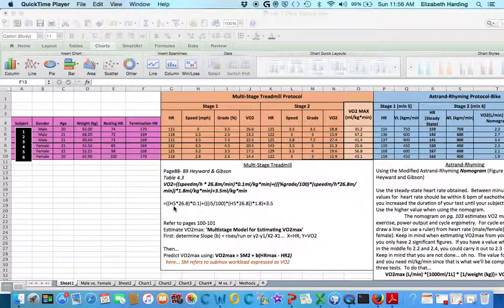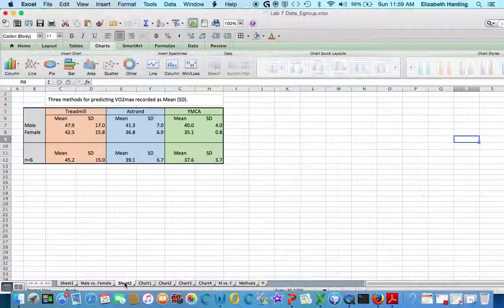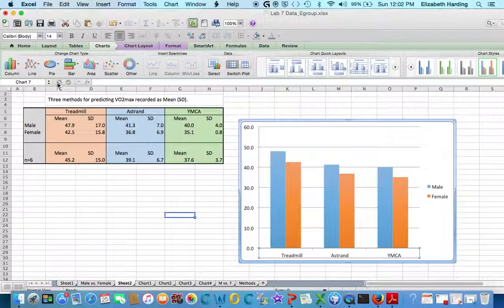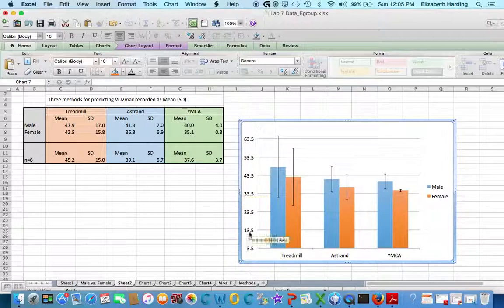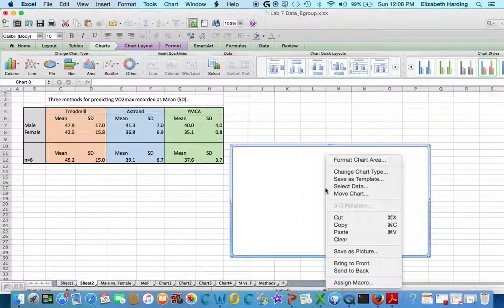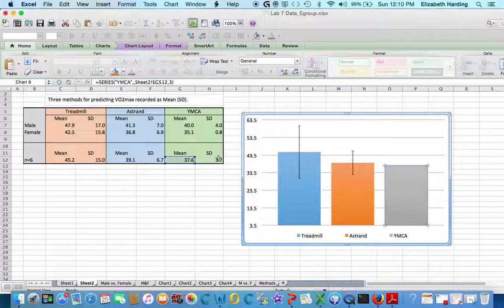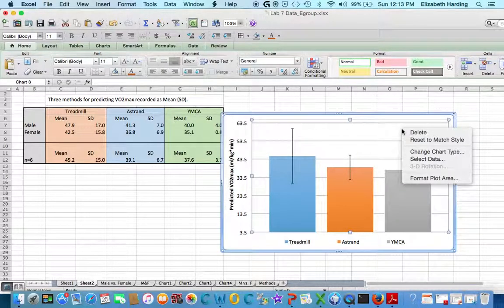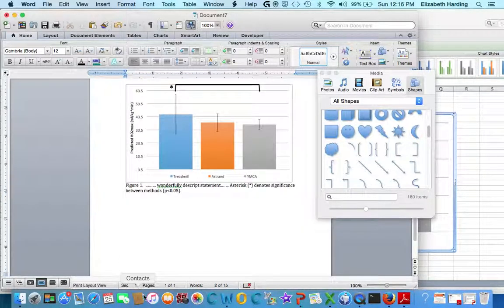Lab7A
Designs for Fitness Lab 7: Graphing help for comparing three different sub-max tests for estimating VO2max (Multi-stage treadmill, Astrand Rhyming, and YMCA cycle)